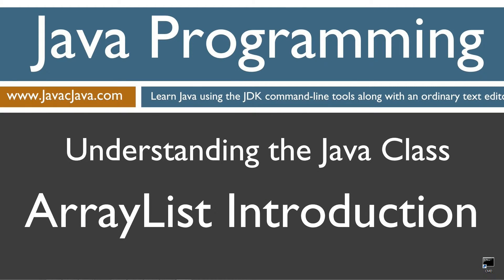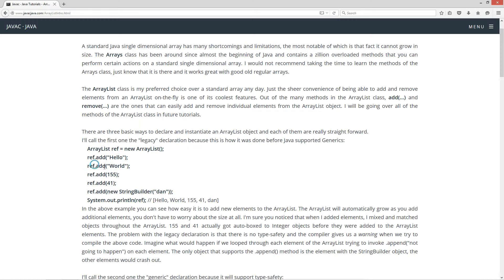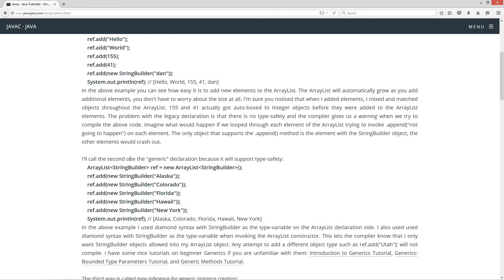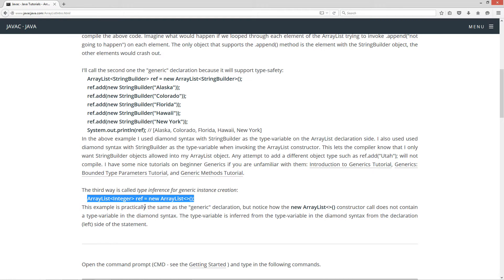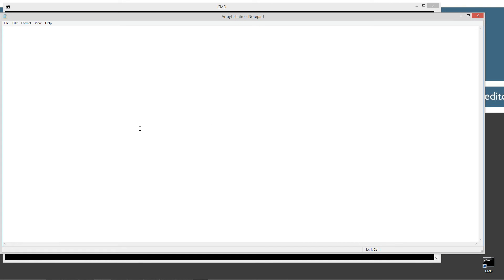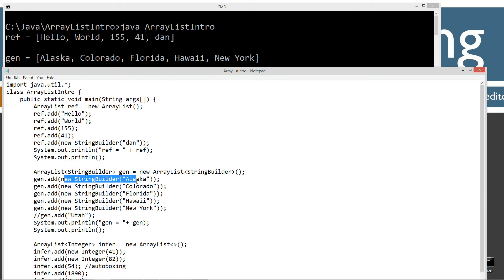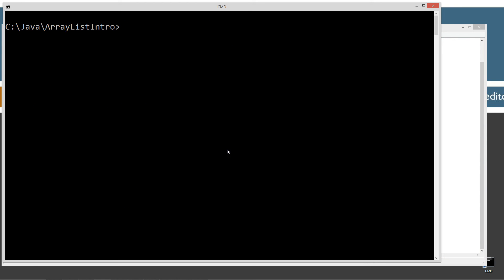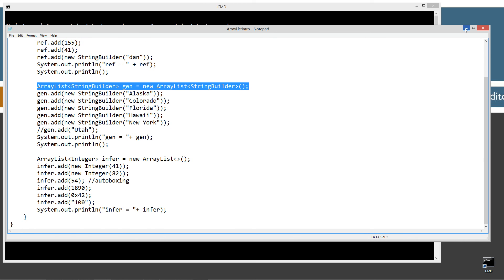Learn Java Programming - ArrayList Introduction Tutorial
A standard Java single dimensional array has many shortcomings and limitations, the most notable of which is that fact it cannot grow in size. The Arrays class has been around since almost the beginning of Java and contains a zillion overloaded methods that you can perform certain actions on a standard single dimensional array. I would not recommend taking the time to learn the methods of the Arrays class, just know that it is there and it works great with good old regular arrays.

The ArrayList class is my preferred choice over a standard array any day. Just the sheer convenience of being able to add and remove elements from an ArrayList on-the-fly is one of its coolest features. Out of the many methods in the ArrayList class, add(...) and remove(...) are the ones that can easily add and remove individual elements from the ArrayList object. I will be going over all of the methods of the ArrayList class in future tutorials.